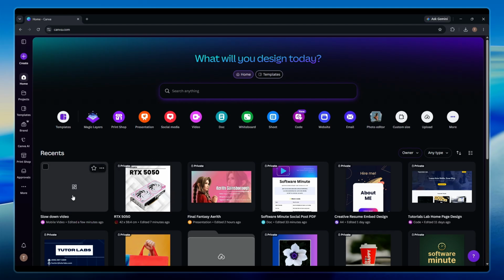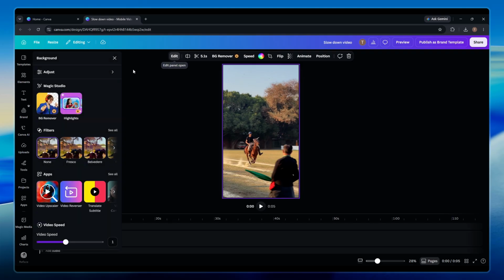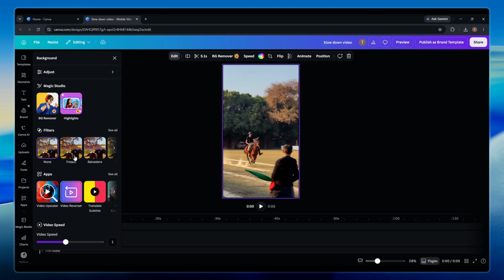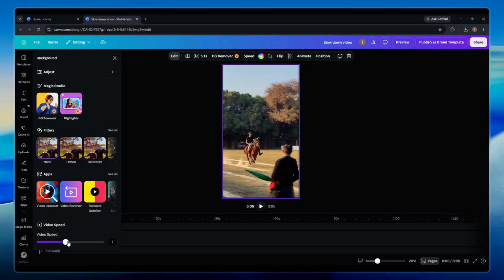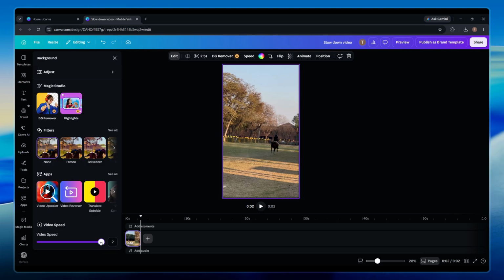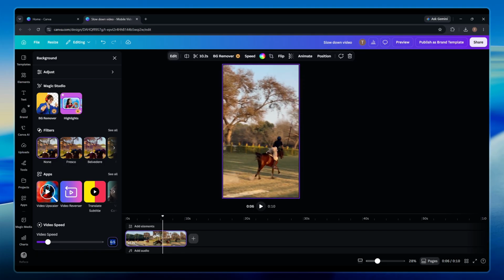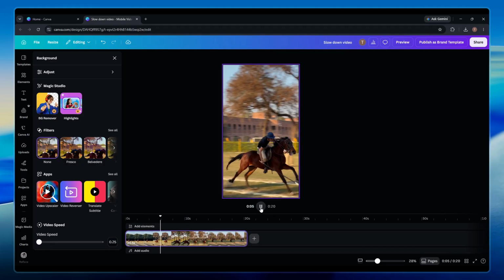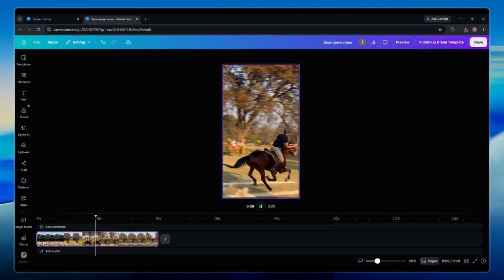How To Speed Up And Slow Down Video In Canva | Tutorial 2026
By the end of this video, you’ll know speed up video in Canva tutorial, slow down video in Canva steps, how to adjust video speed Canva, change video playback speed Canva, Canva video editor speed control, make video faster in Canva, make video slower in Canva, edit video timing in Canva, Canva video speed adjustment guide, how to modify video speed Canva, setting video speed in Canva, Canva video velocity change